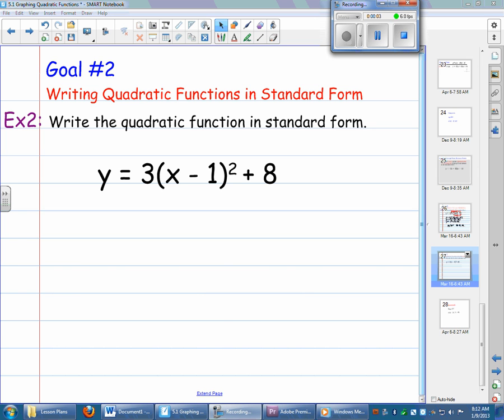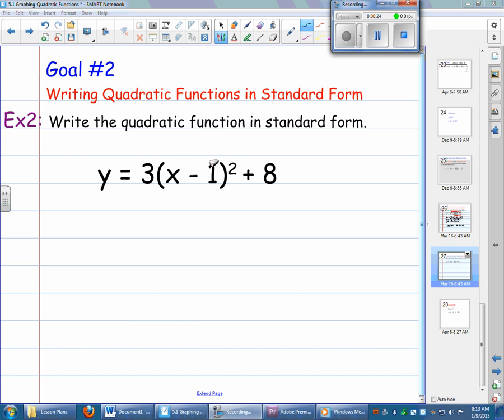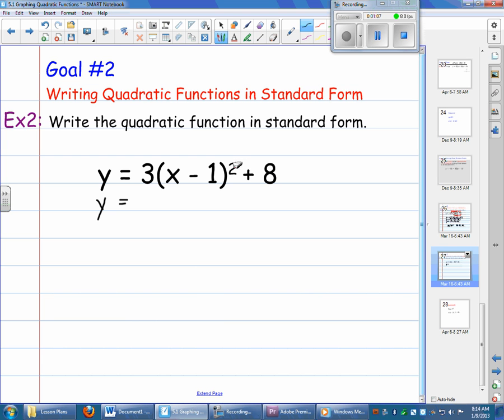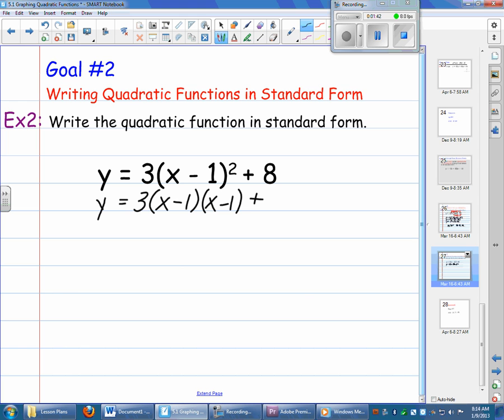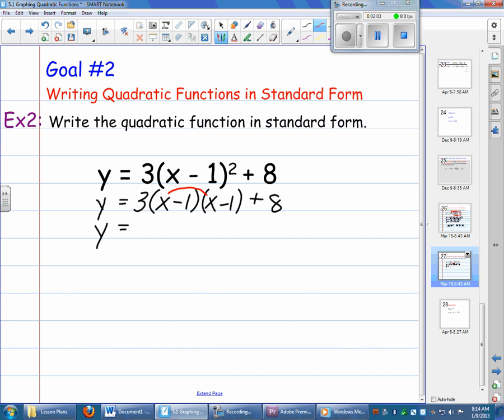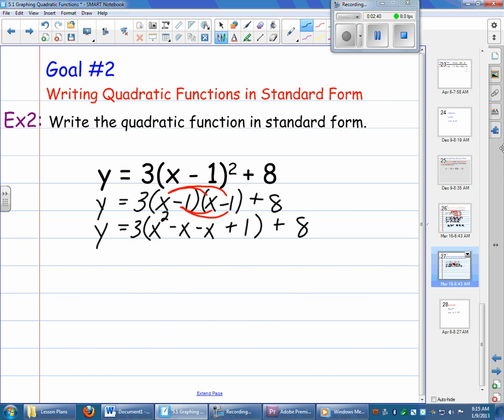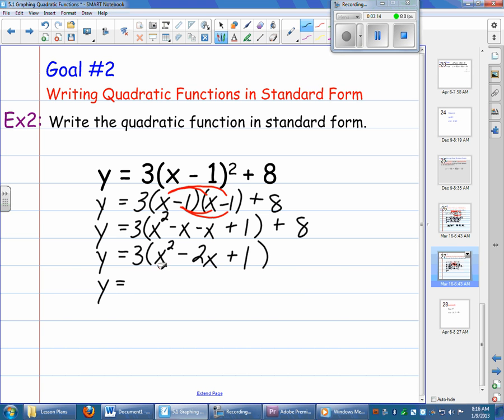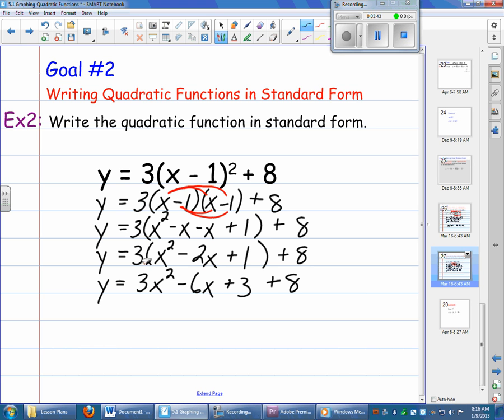Vertex Form to Standard Form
This video demonstrats how to take a quadratic equation given in vertex form and rewrite it in standard form.